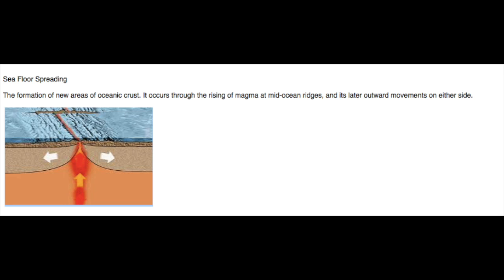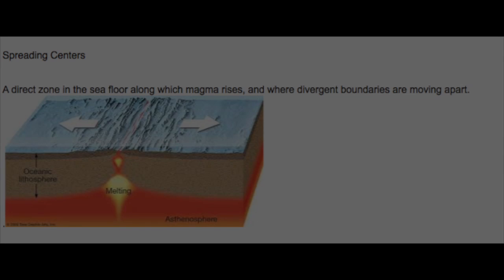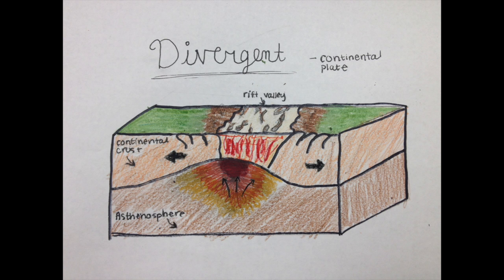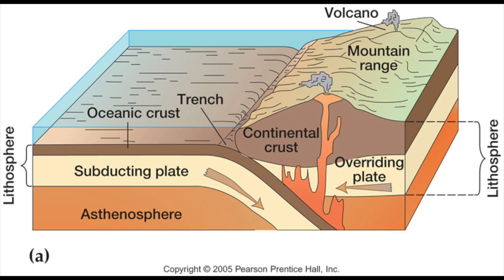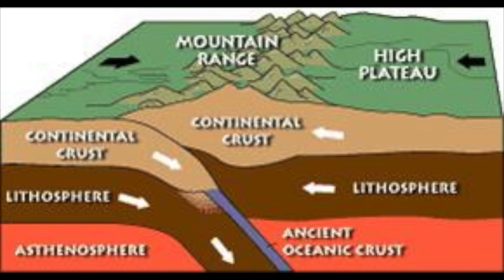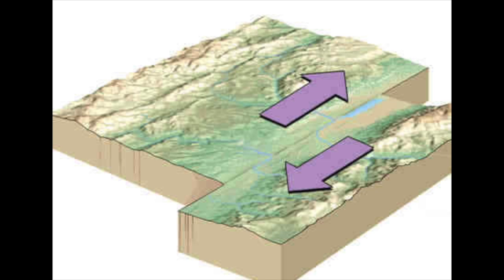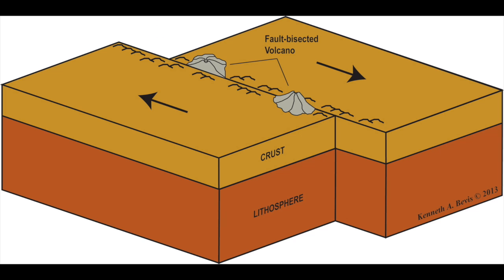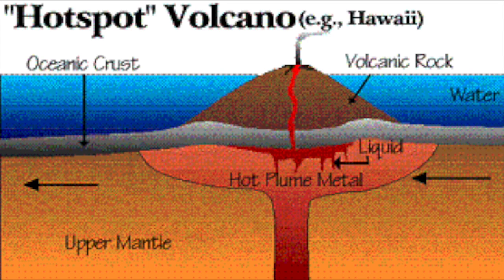SciencePlatesVideo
This video is about SciencePlatesVideo